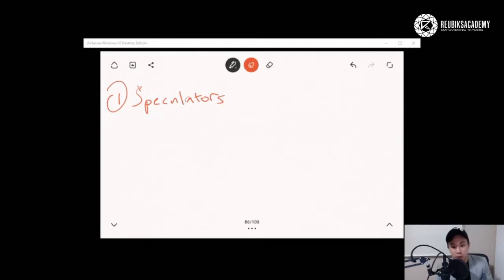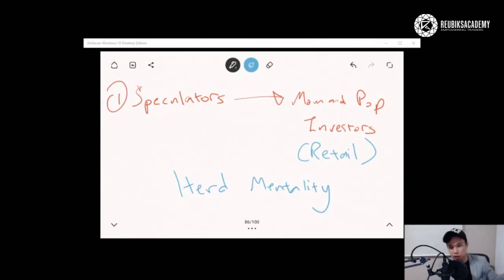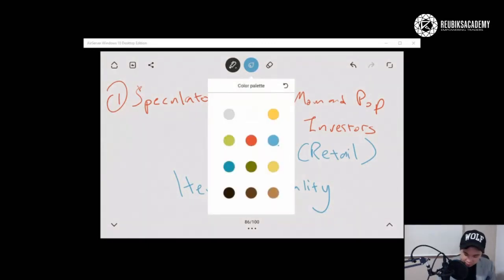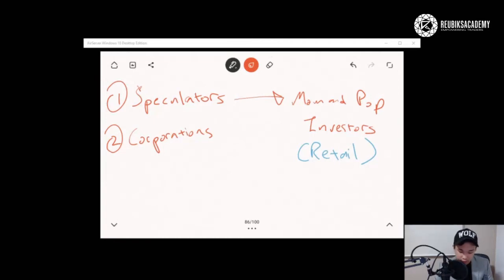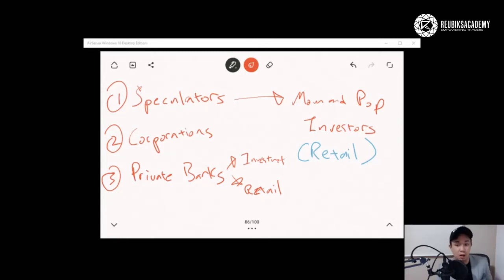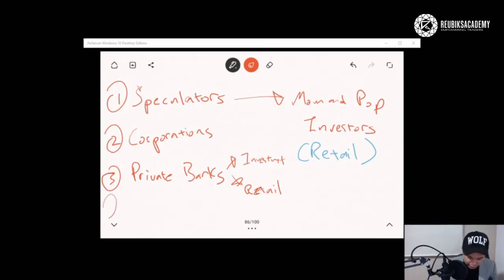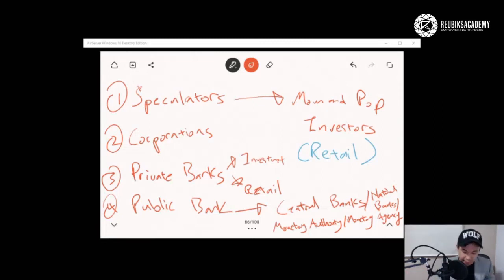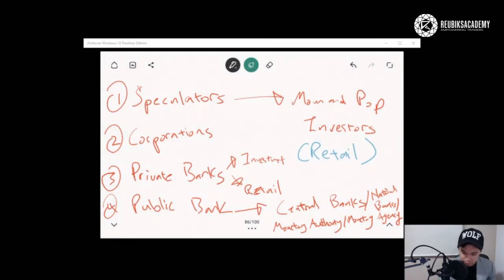Stocks - The Beginner Series! Stocks 101 for Newbies - Understanding the Players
Here’s the deal:

1. You cannot rely on "rumours" or "insider tips" for stocks analysis and stocks trading.You will fail most of the time. Think about why an "insider" tip will get to you in the first place.

2. You cannot follow the herd in Stocks Analysis.The herd will kill you. Please do your own stocks analysis and invest/trade like it's you making the decision.

3. There is no holy grail in the stocks analysis process, it's a lot of tweaking, finding your style and discipline involved. There is no one size fits all approach for stocks analysis.

Now…